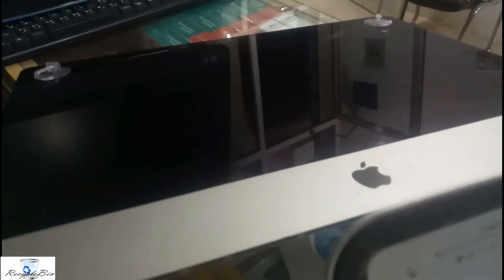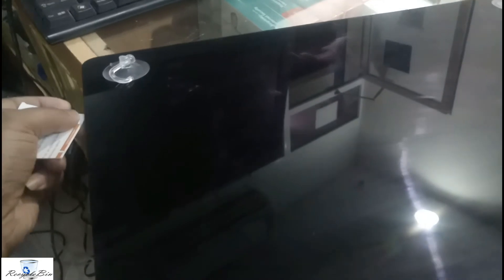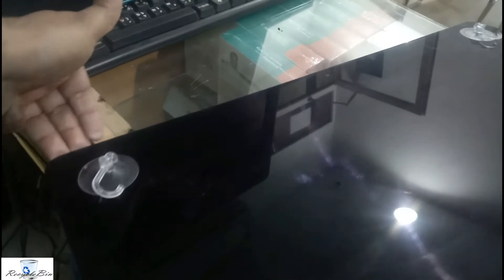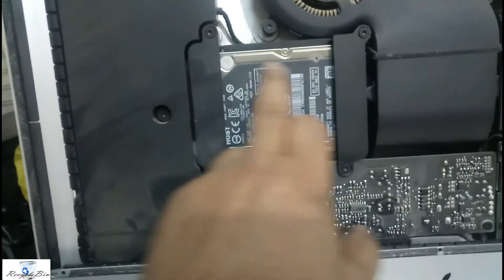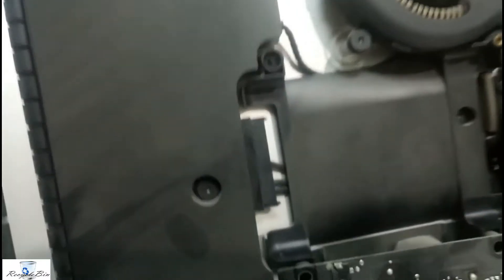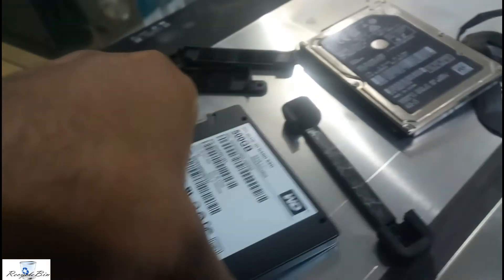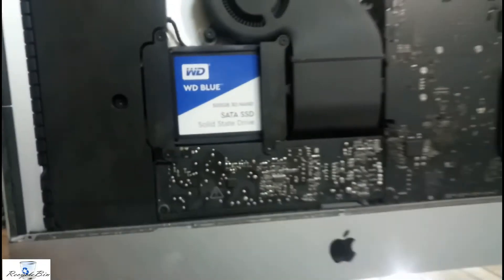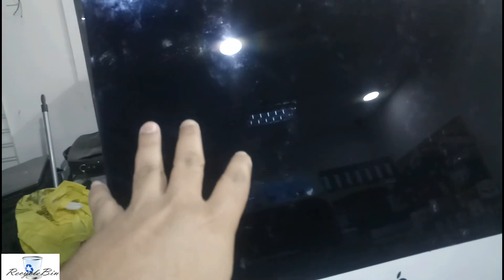IMAC A1413 hdd to sdd ,screen replacement and upgrading ram etc........